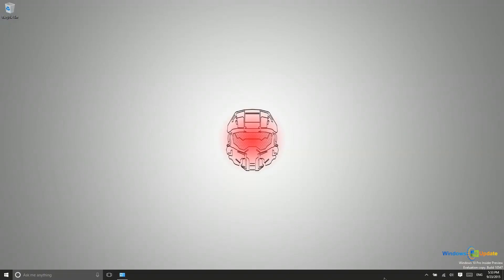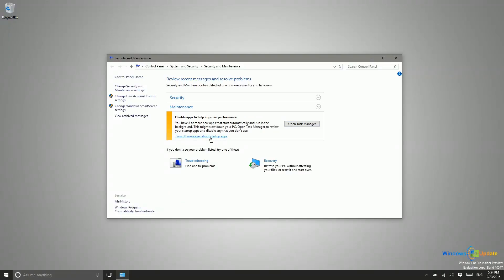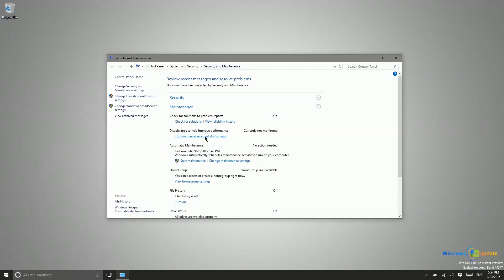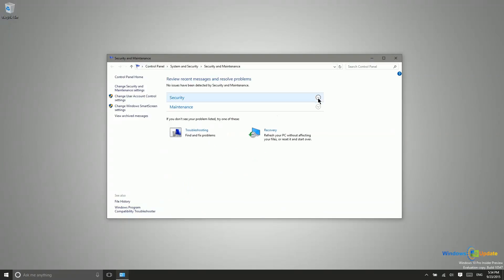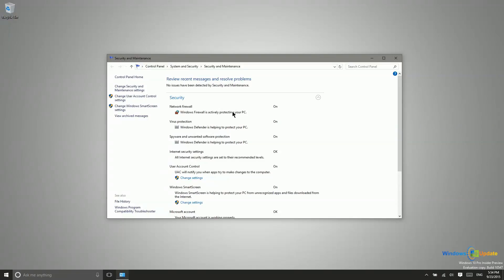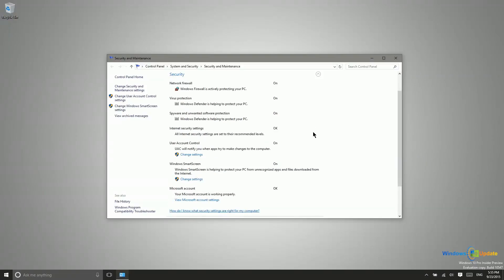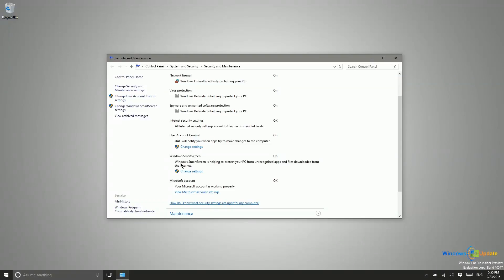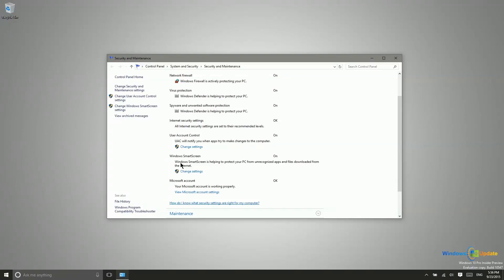Windows 10 - Reviewing Security Messages and Resolving Problems formerly Action Center